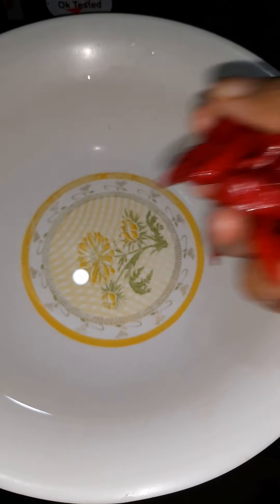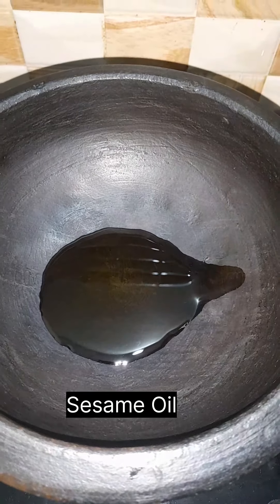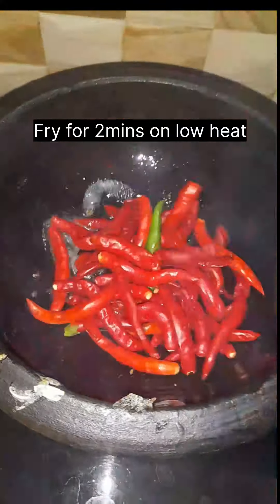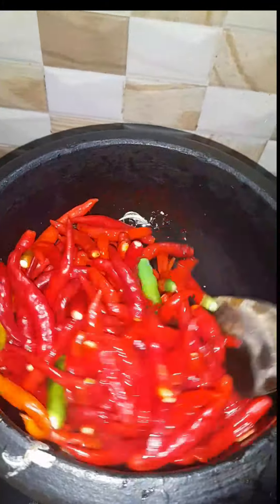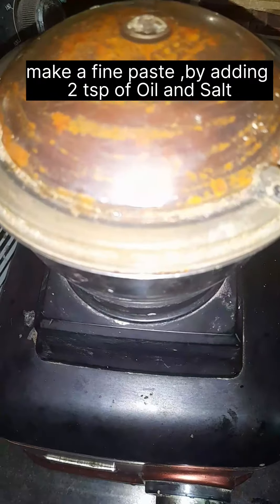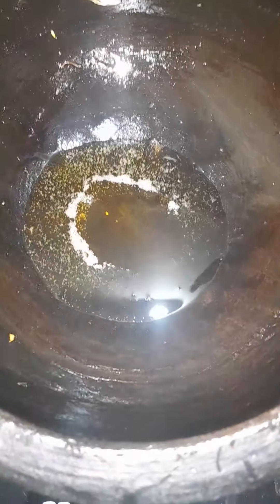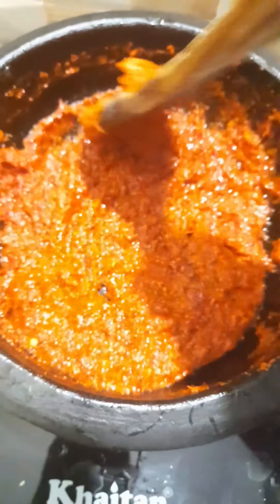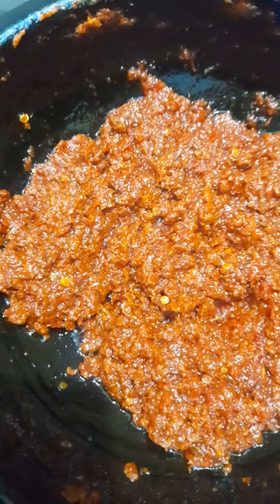மிளகாய் சட்னி |Milagai Chutney |Red Chilly Chutney recipe Tamil |Spicy Chutney in tamil